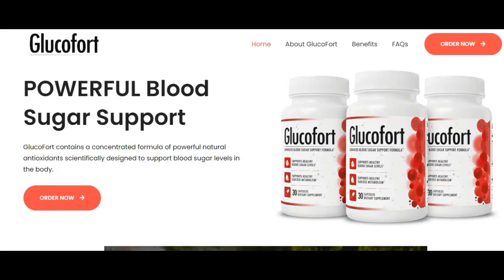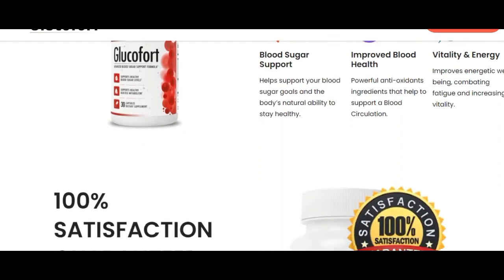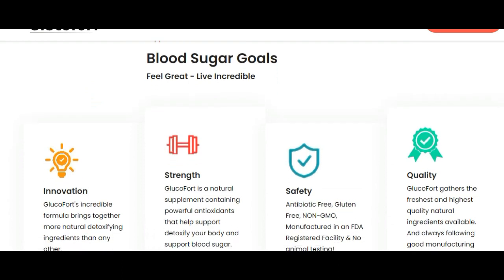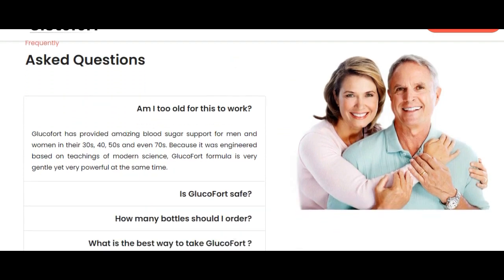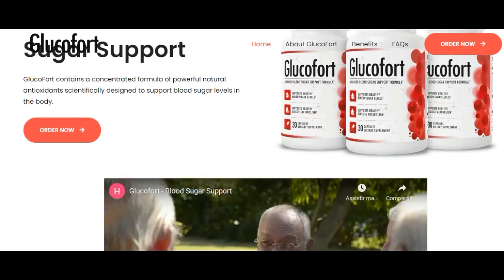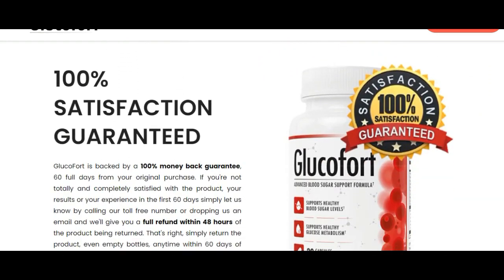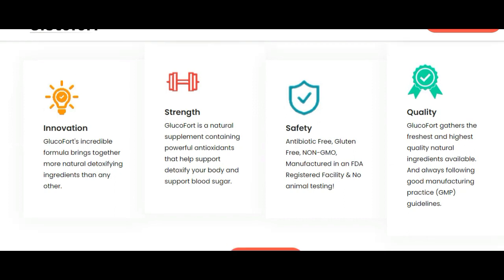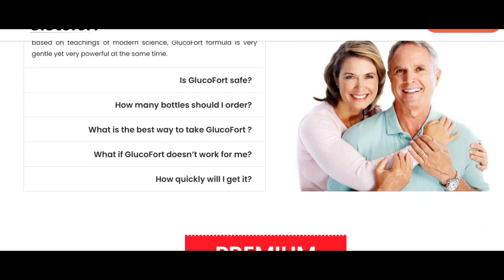Glucofort Reviews Youtube - Does Glucofort cure diabetes? [Scam or Legit?] | Glucofort reviews BBB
Hello guys in this review video I have talked everything about Glucofort. I have given my glucofort reviews in which I talked about glucofort ingredients, glucofort side effects, glucofort complaints, glucofort scam, glucofort Amazon. I have also covered points on Is Glucofort safe, Is Glucofort FDA-approved, how good is glucofort?, Does glucofort cure diabetes,glucofort price and Where to buy Glucofort.
00:18 - Glucofort Scam Alert
01:02 - Does Glucofort cure diabetes
01:12 - Is Glucofort safe?
01:32 - How Glocofort Works? Does it really works?
02:55 - Glucofort ingredients list
03:31 - Glucofort Warning

GLUCOFORT REVIEW

WHAT IS GLUCOFORT?
Glucofort Blood Sugar Support is an all-natural dietary formula that works to support healthy blood sugar levels. It also supports glucose metabolism. According to the manufacturer, this supplement can help users keep their blood sugar levels healthy and within a normal range with herbs, vitamins, plant extracts, and other natural ingredients.

HOW DOES GLUCOFORT SUPPLEMENT WORKS?
Glucofort helps in reducing the body’s resistance to insulin. It increases the level of insulin production in the pancreas and impairs the immunity of cells against insulin.
Glucofort’s vitamin and mineral-rich formula supplement the body with essential nutrients.
Glucofort supplement lowers the sugar level. The body also starts burning fat which results in weight loss.
Glucofort helps in flushing out the toxins from the body;
It repairs the cells of the body and nourishes the organs to make them healthy.
Glucofort helps combat the risk of heart disease and promotes heart health.

GLUCOFORT INGREDIENTS LIST
In its propriety blend, Glucofort contains many natural ingredients such as juniper berry, bitter melon fruit, licorice root, cinnamon bark, yarrow flowers, cayenne fruit, white mulberry leaf, L-Taurine, Gymnema Sylvestre Leaf, and guggul resin. Other ingredients used in the supplement include:
Vitamin C (Ascorbic acid 50mg)
Vitamin E (15mg)
Biotin (300mcg)
Zinc (7.5mg)
Magnesium (125mg)
Manganese (1mg)
Magnesium stearate (125mg)
Chromium (76mg)
Vanadium (Vanadyl Sulfate)

IS GLUCOFORT SAFE?
Yes, Glucofort is safe, good-quality capsule. It is free from any antibiotic, gluten and non-GMO, manufactured in an FDA registered facility. Glucofort gathers the freshest and highest quality natural ingredients available.

HOW GOOD IS GLUCOFORT? DOES GLUCOFORT CURE DIABETES?
Glucofort is a non-GMO supplement established under strict quality control in FDA-approved GMP-certified laboratories in the United States. Glucofort supplement is created after cautious exploration by acclaimed experts Dr. Andrew Freeman and Dr. June. Used an all-natural organic supplement for blood sugar support that is safe to utilize. This supplement helps in controlling the blood sugar level in the body.

GLUCOFORT SIDE EFFECTS AND COMPLAINTS
This supplement is free of dangerous toxins, non-habit forming tolerance. It is a natural plant-based formula that helps maintain adequate glucose levels and reduce extra body weight.

WHERE TO BUY GLUCOFORT?
The actual price of the Glucofort Blood Sugar Support Supplement is very high. The company is currently offering special packages with discounts. The pricing details for these deals are as follows:
$69 per bottle, Includes a 30-day supply;
Per bottle $59, Includes 90-day supply for $177 in three bottles;
Per bottle, $59, Includes a 180-day supply for $294 in six bottles.